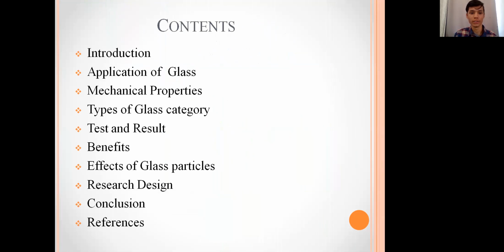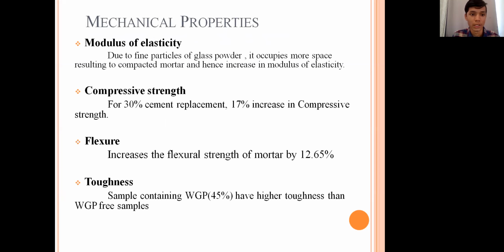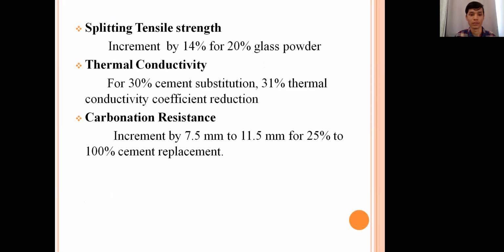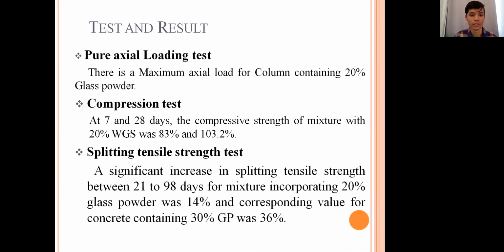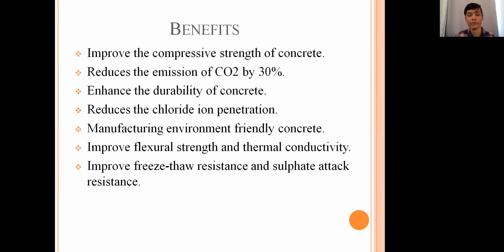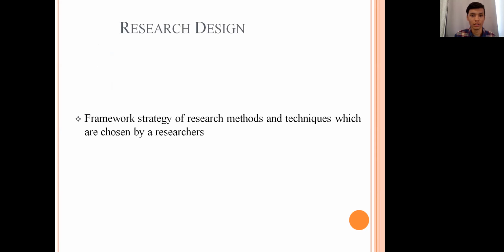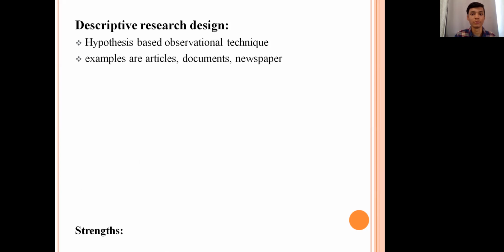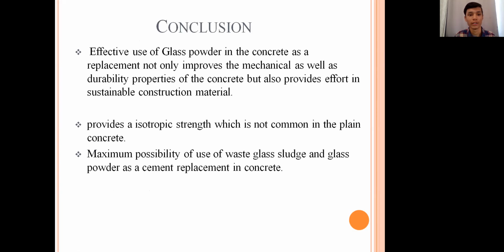Presentation on Sustainable construction materials